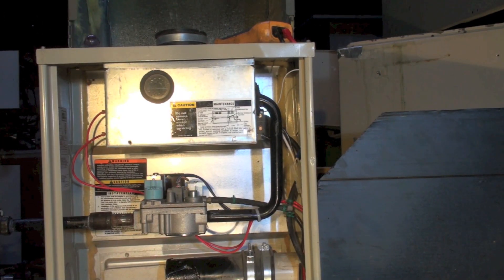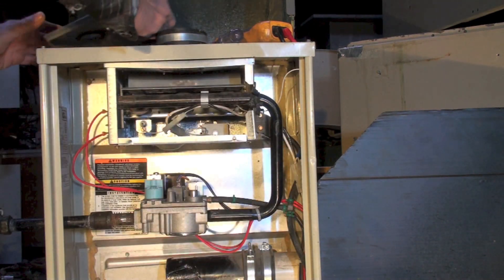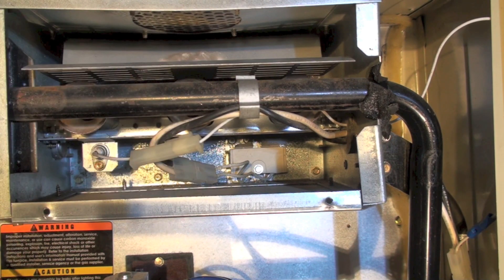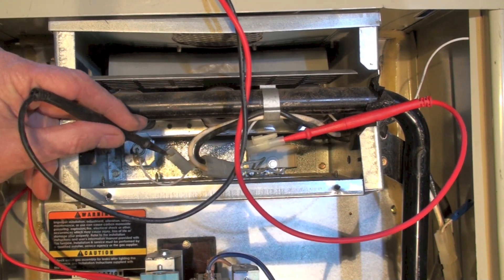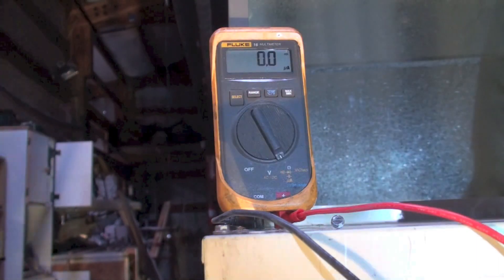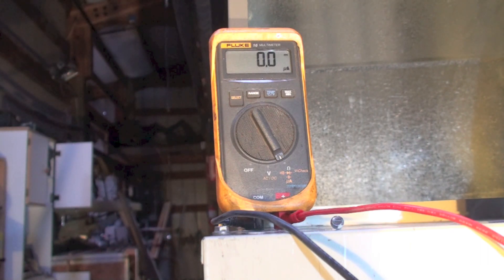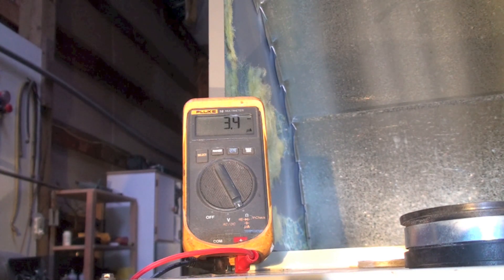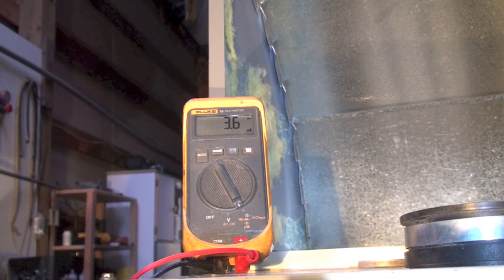Testing the flame rod on the 398aav Carrier part 2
This one covers the procedure to test the flame rod on the 398AAV Carrier/Payne/Bryant.  This video is part of the heating and cooling series of training videos made to accompany my websites to pass on what I have learned in many years of service and repair. If you have suggestions or comments they are welcome.